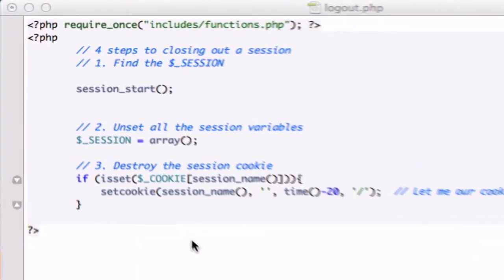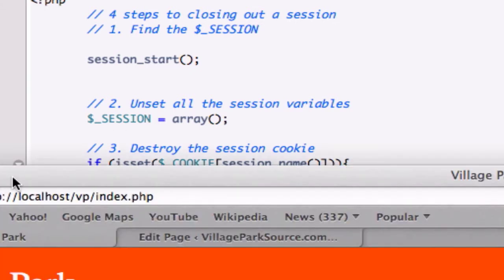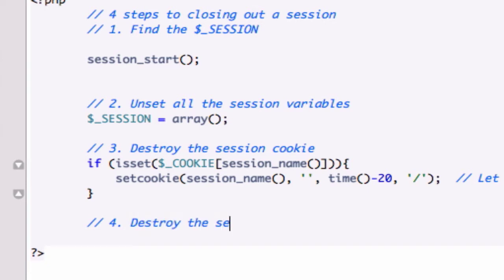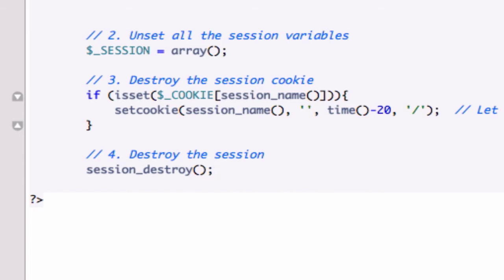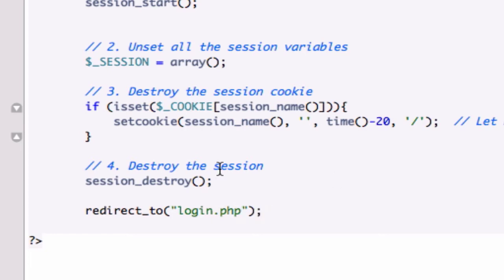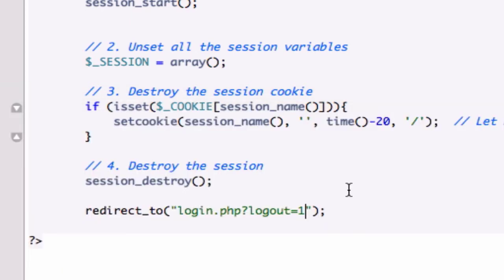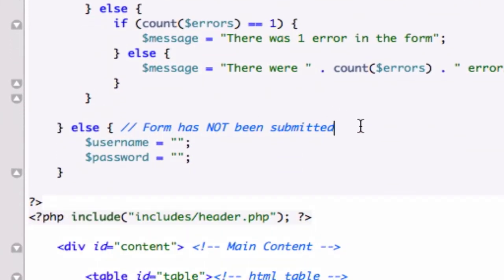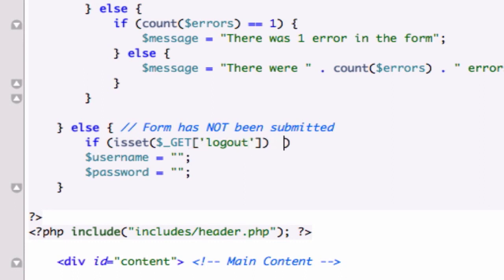Build a CMS with PHP part 124 - session_destroy function